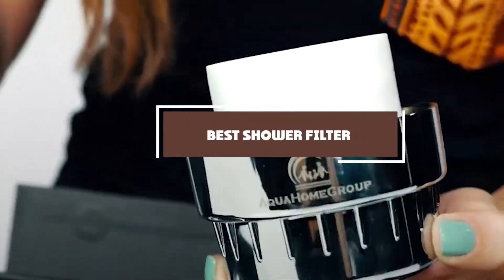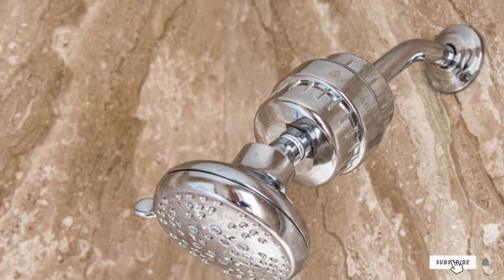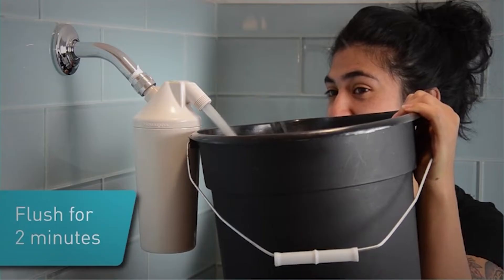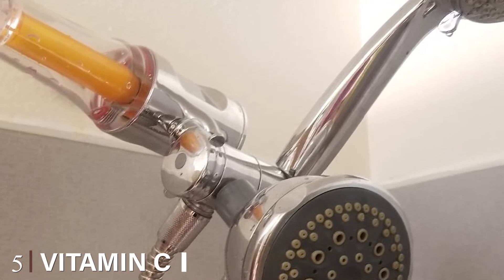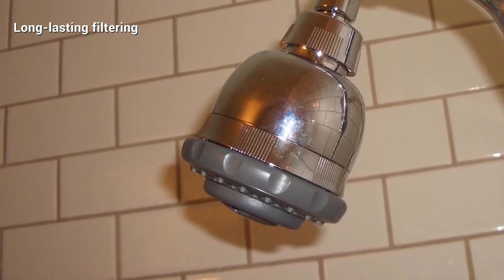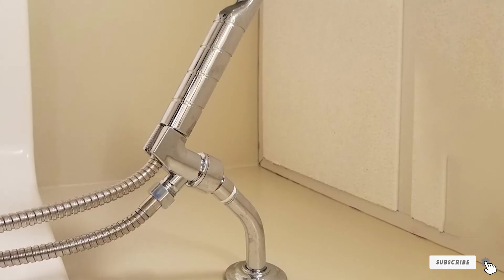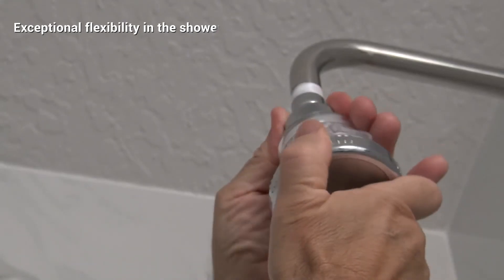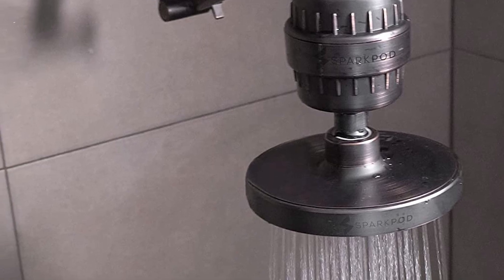Top 10 Best Shower Filters in 2024 | The Ultimate Countdown, Reviews & Best Picks!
Links to the Best Shower Filters we listed in today's Shower Filter review video:

1 . AquaBliss High Output Revitalizing Shower Filter
2 . AquaHomeGroup Luxury Filtered Shower Head
3 . Aquasana AQ-4100 Deluxe Hard Water Filter
4 . Berkey Shower Filter WITHOUT Shower Head
5 . Vitamin C Filter Inline Shower Assembly by Sonaki
6 . Culligan WSH-C125 Wall-Mounted Filtered Showerhead
7 . PureAction Luxury Filtered Shower Head
8 . Aqua Earth 15 Stage Shower Filter
9 . PureAction Water Softener Shower Head Filter
10 . SparkPod High Output Shower Filter Capsule

What are the Best Shower Filters in 2024?

In today's video we reviewed the Top 10 Best Shower Filters on the market in 2024. We made this list based on our personal opinion and we ranked them in no particular order, after doing our research based on their prices, quality, durability, brand reputation and many more.

After watching this video you will know which are the best budget, top selling and top rated Shower Filter on the market today.

If you choose from this list you can be sure that you buy one of the best Shower Filters available today.